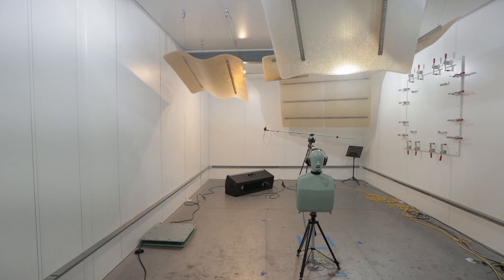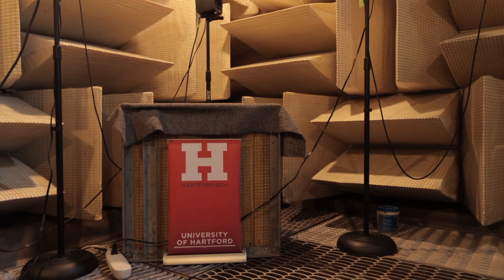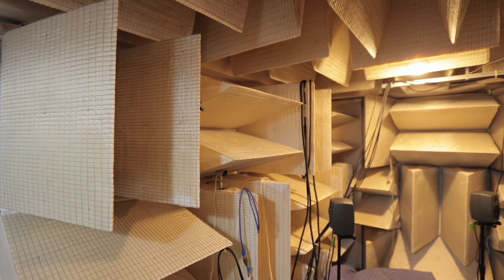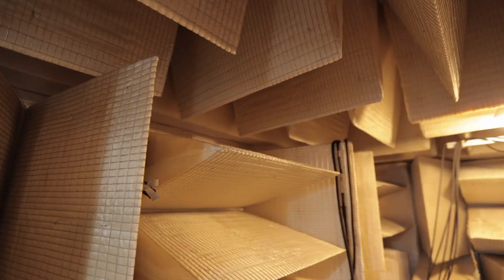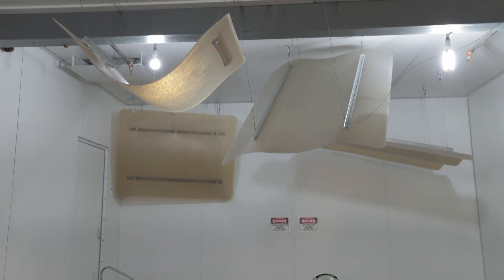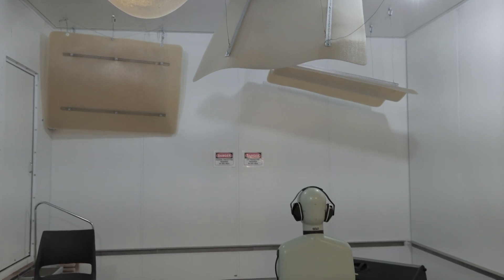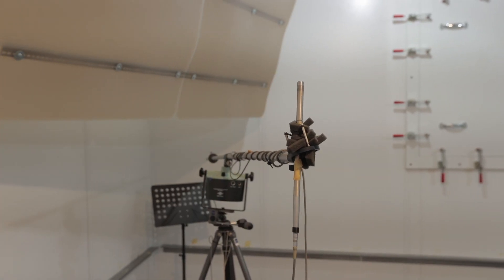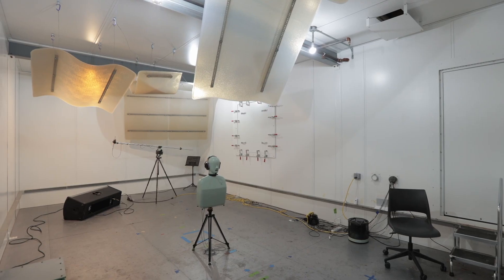The Purpose and Design of the University of Hartford's Acoustics Lab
Join us for a discussion with Dr. Christopher Jasinski as he explains the unique features and educational value of the anechoic and reverb chambers at the University of Hartford's Acoustics Lab.

Audio University Membership
UHart Acoustical Engineering Program
UHart Music Production and Technology Program